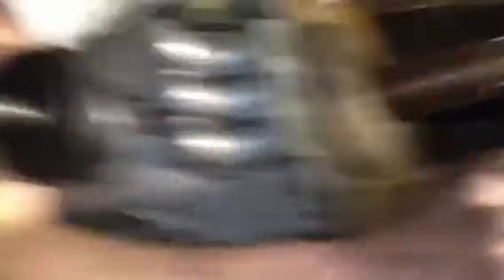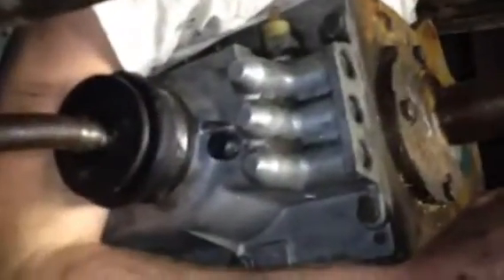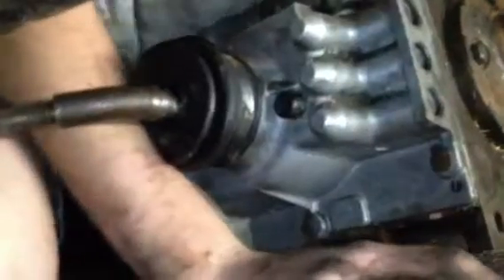Part 2 transmission change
1st gen cummins Gtrag transmission replace